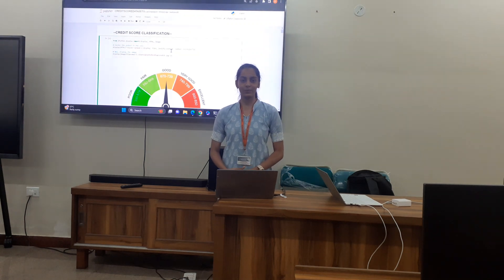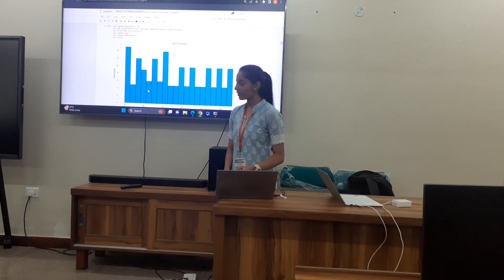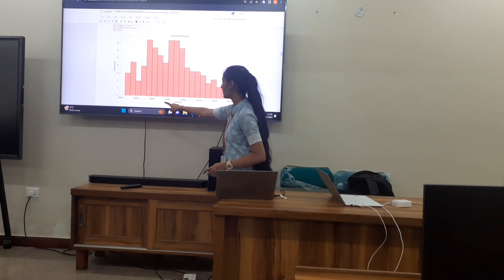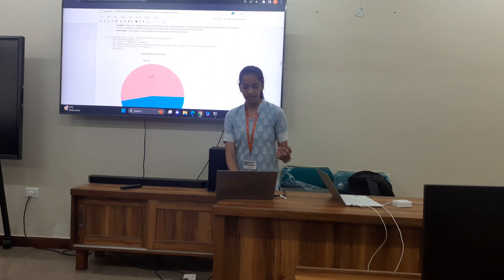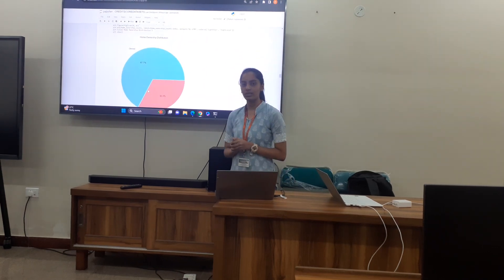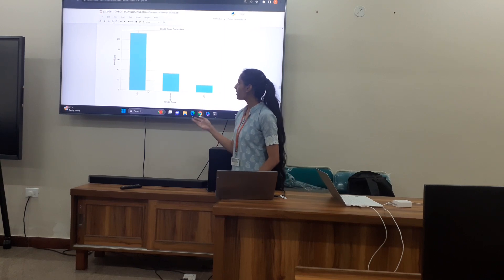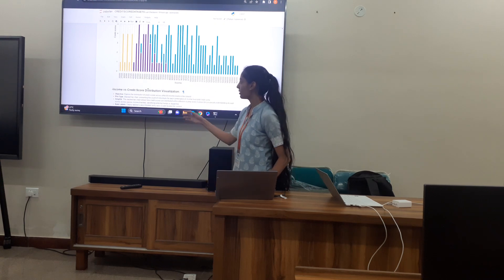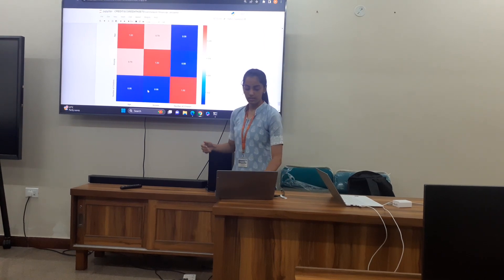Credit Score Data Visiualization